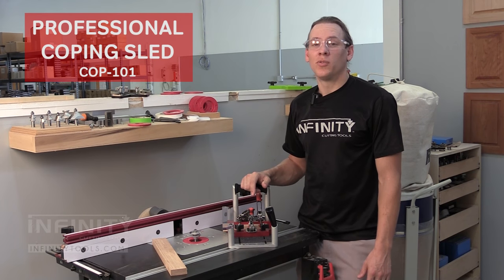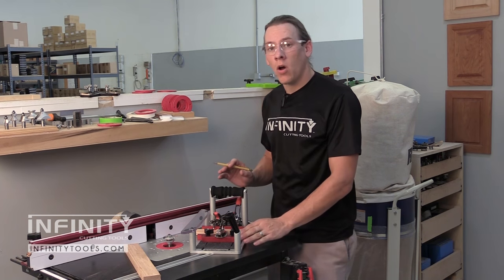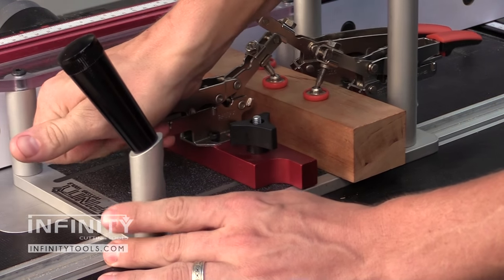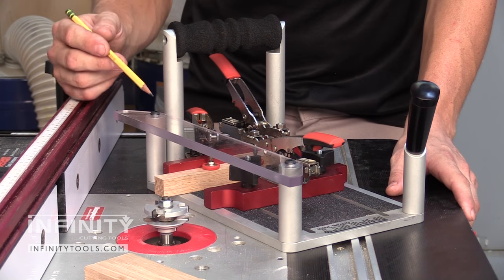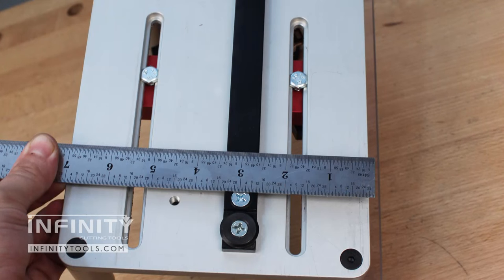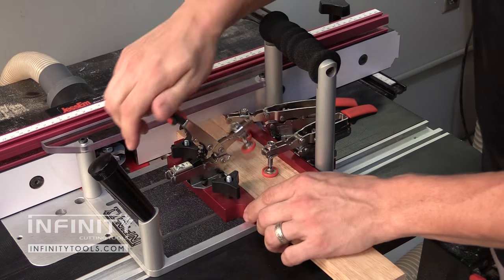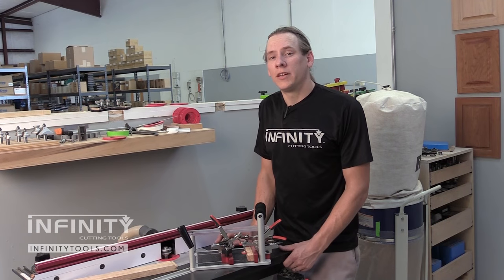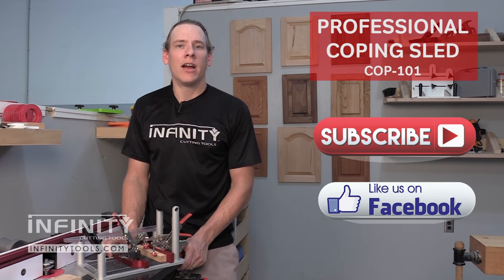Professional Coping Sled COP-101 featuring Auto-Adjust Clamps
*New COP-200 and COP-201* Click here to find out about our Updated new design. all the same features you love but with more versatility!
Infinity Cutting Tools - Professional Coping Sled COP-101

Andrew Gibson explains the features and benefits of the Infinity Cutting Tools Professional Coping Sled COP-101. This coping sled excels at making end-grain cuts at the router table or shaper. The CNC-milled aluminum components and ergonomic design make it the best coping sled on the market for precise, clean cuts every time.

Also featured in this video is the Infinity Cutting Tools Router Table Package RTP-103: